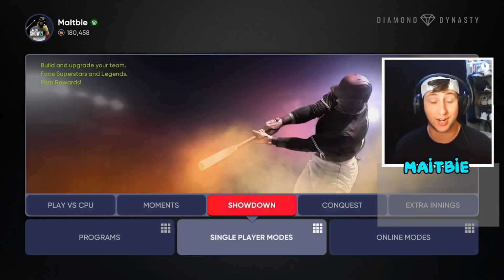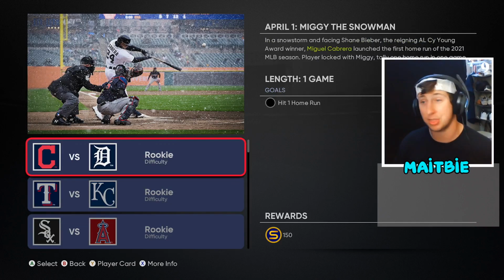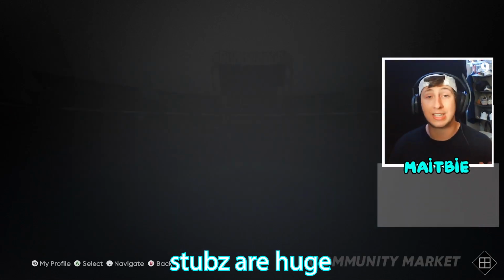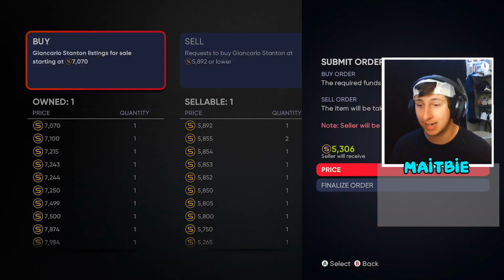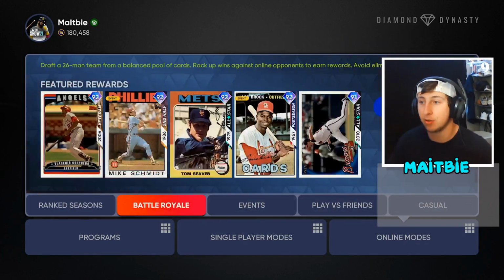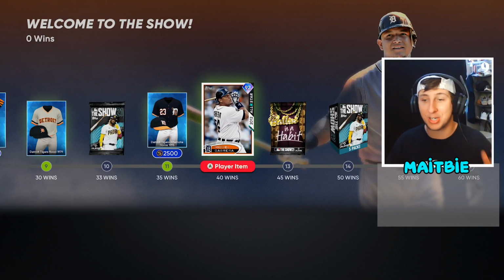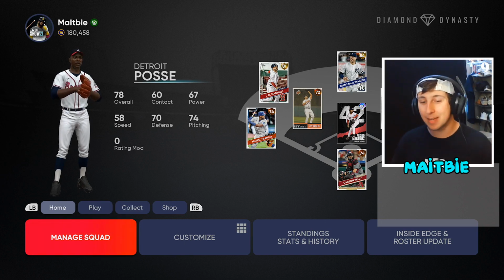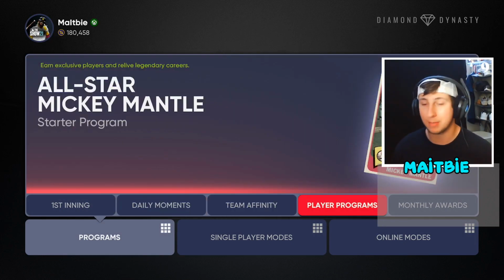HOW TO CREATE A GOD SQUAD and EARN Stubs! MLB The Show 21 Diamond Dynasty Xbox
DO THIS to GET THE BEST TEAM ASAP!

 mlb the show 21 mlb the show 21 showdown, how to finish showdown mlb the show 21
 mlb the show 21 diamond dynasty mlb the show 21 xbox mlb the show 21 xbox one